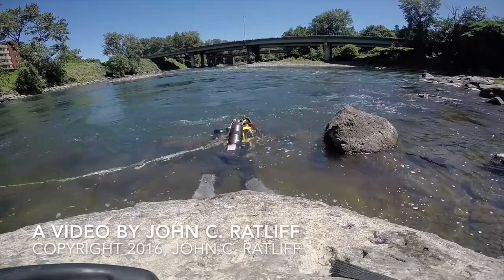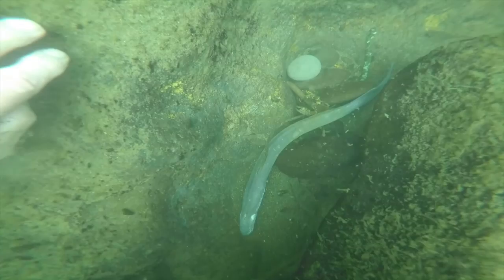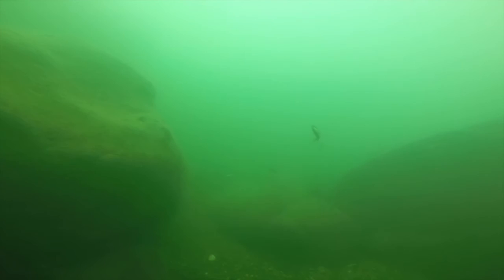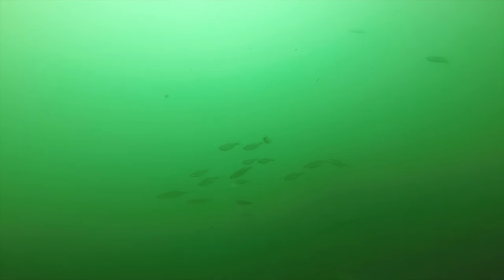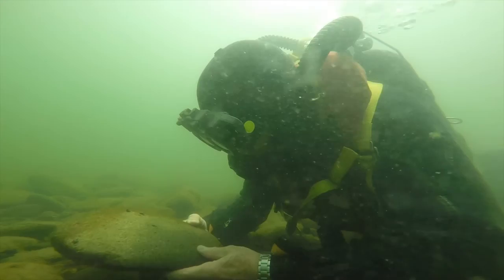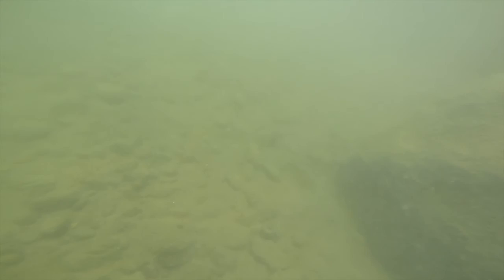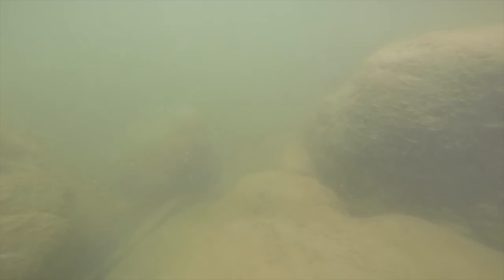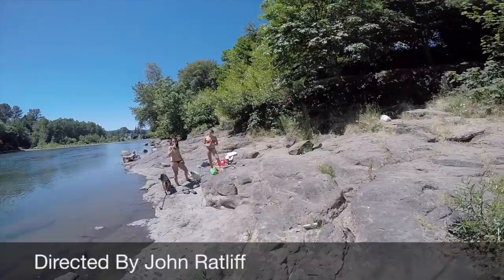Aquatic Life of the Clackamas River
This video shows the aquatic life that I see when diving at High Rocks on the Clackamas River